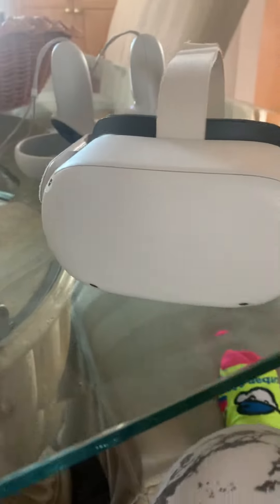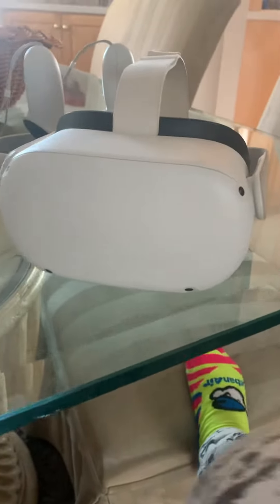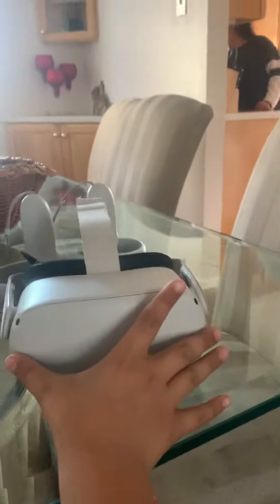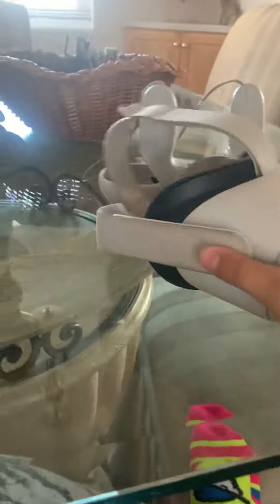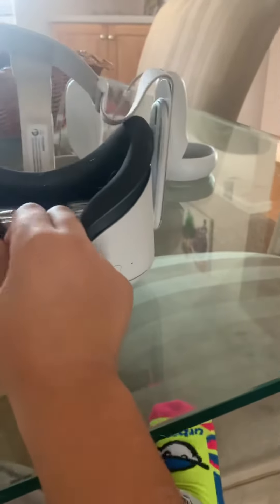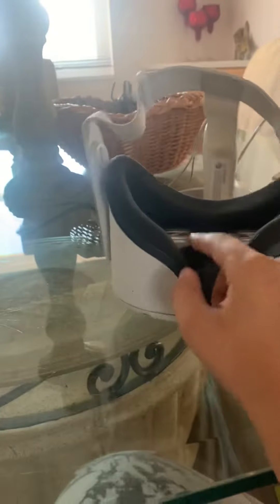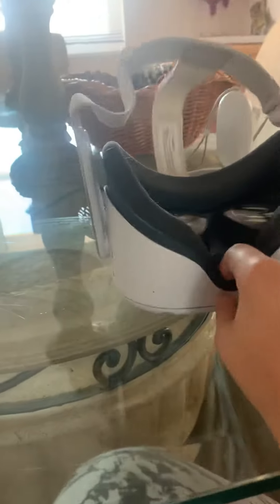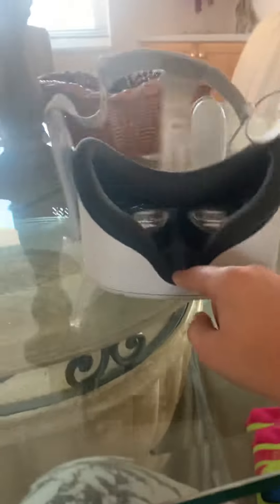Oculus quest 2 Review and tutorial